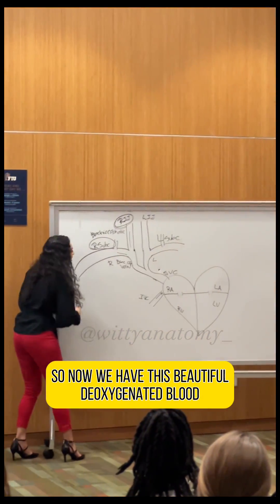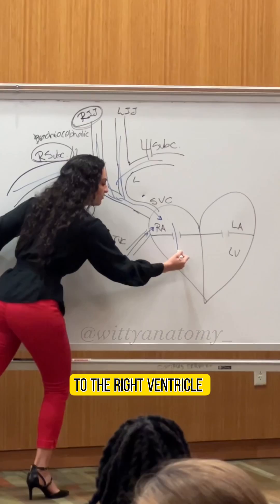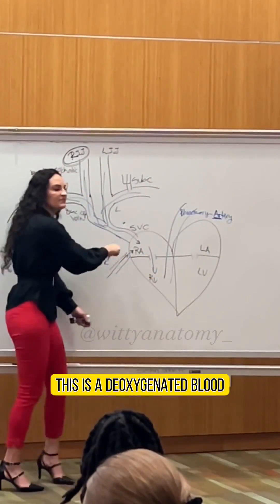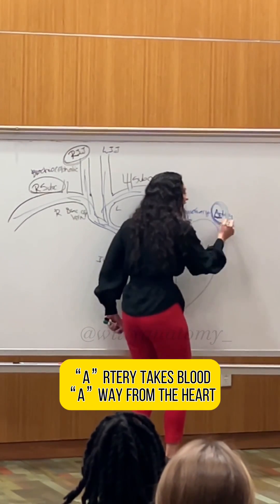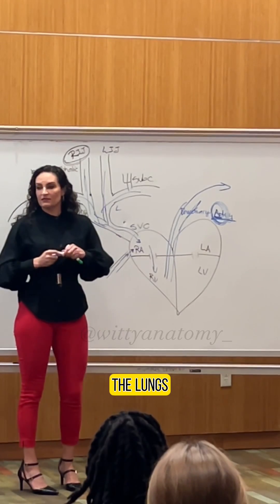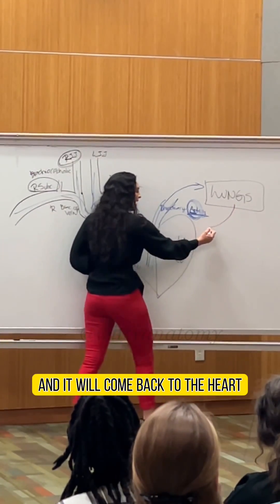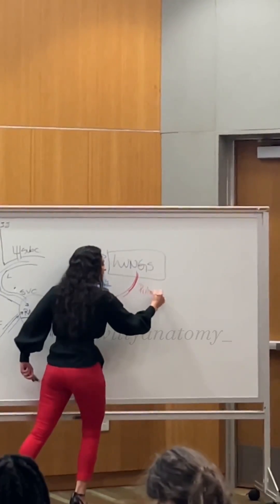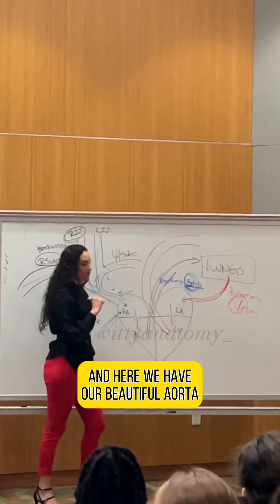Arteries vs. Veins!!! TIP 🤩 to remember the main difference between them!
In this video Dr. Benaduce talks about the Pulmonary Artery & the Pulmonary Vein!
All Arteries take blood Away from the heart. Veins take blood towards the heart! That is it. It does not matter what you have inside: consequently you CANNOT say that all arteries carry oxygenated blood and all veins carry deoxygenated blood. Which is clearly not true when you are talking about the pulmonary arteries & veins.